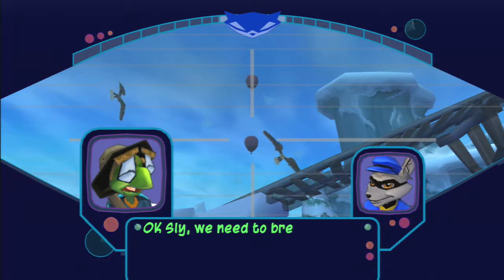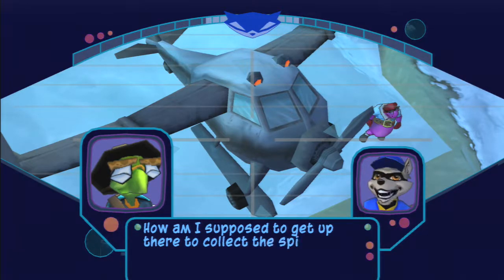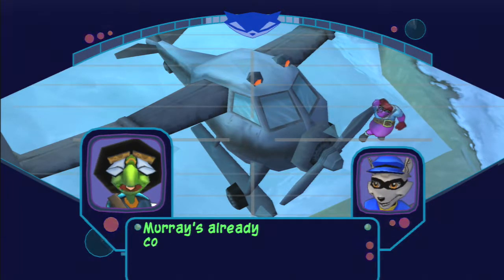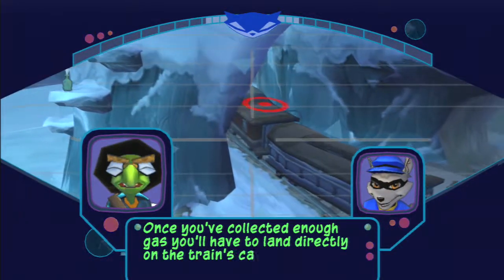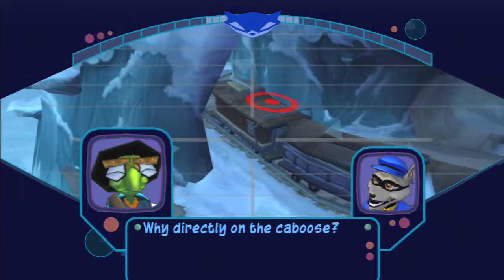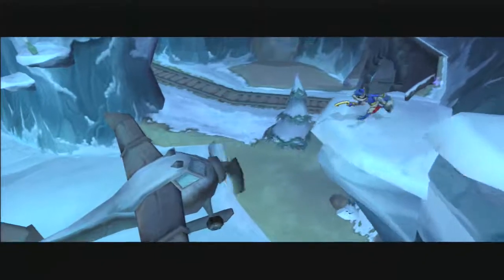The Sly Collection Sly 2 Episode 52 Spice In The Sky